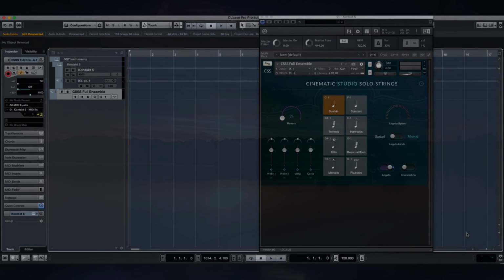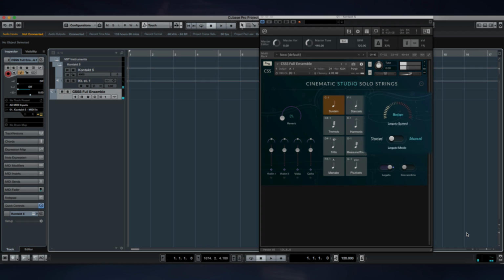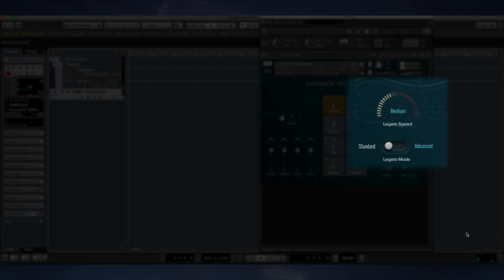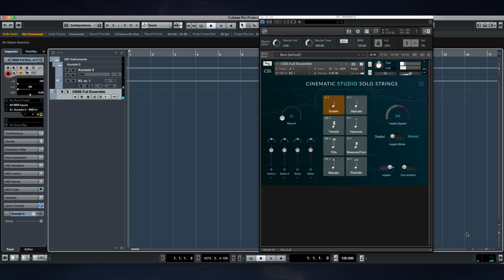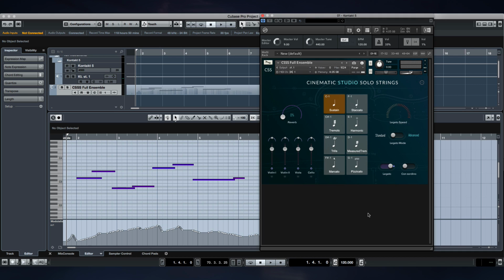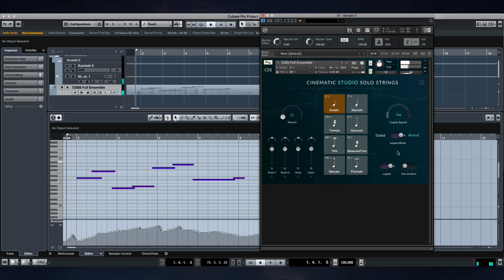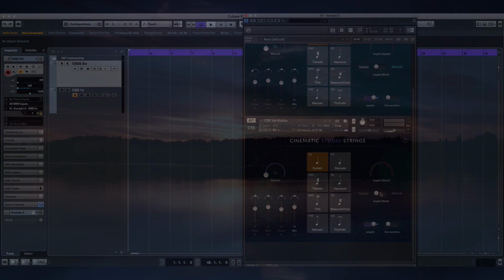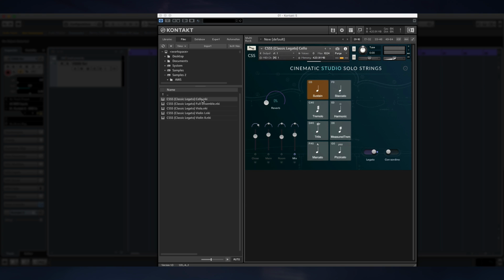Cinematic Studio Solo Strings - Legato Introduction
An introduction to the legato system for Cinematic Studio Solo Strings, available now for Kontakt Player.